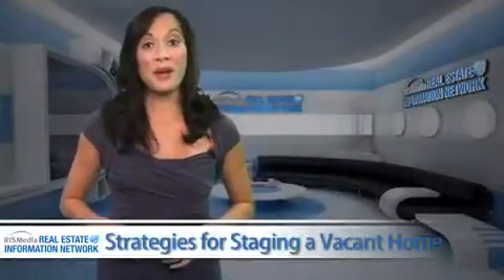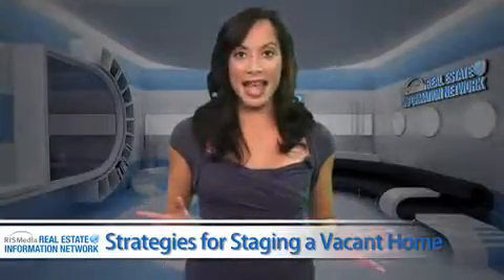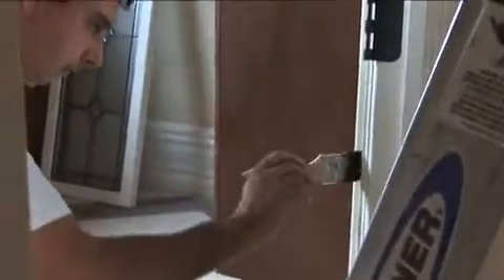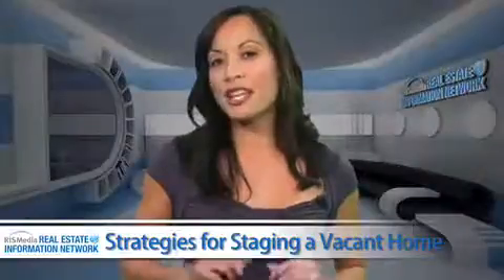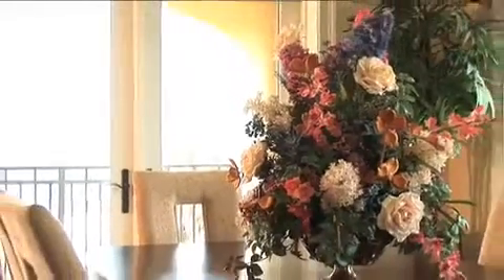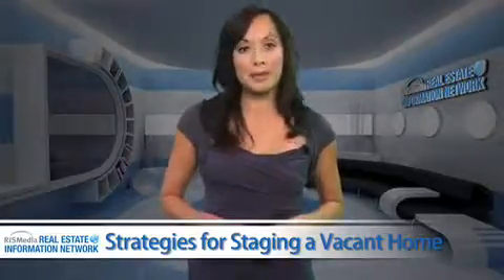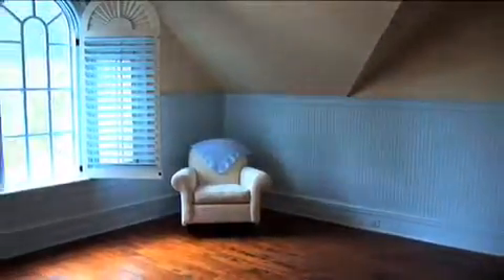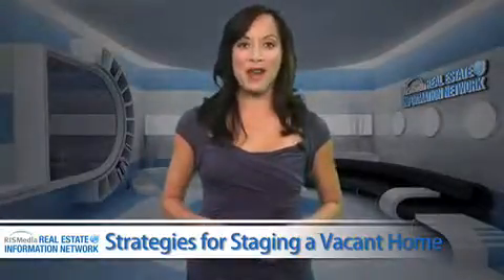Strategies For Staging A Vcanat Home